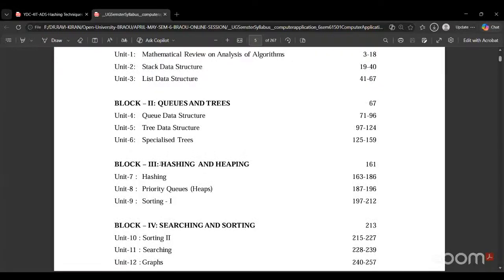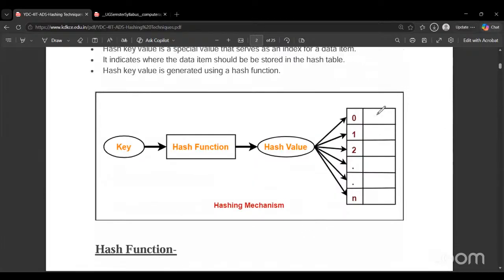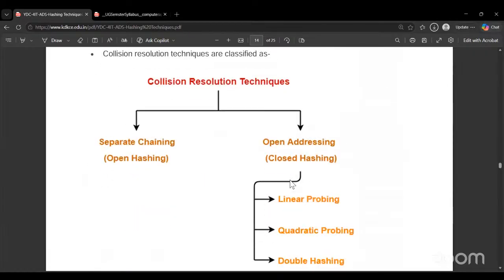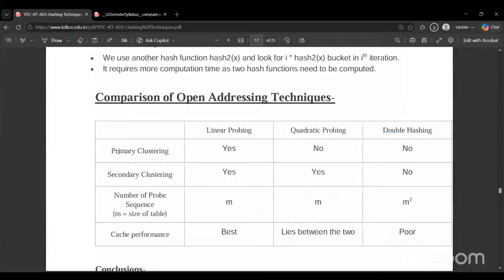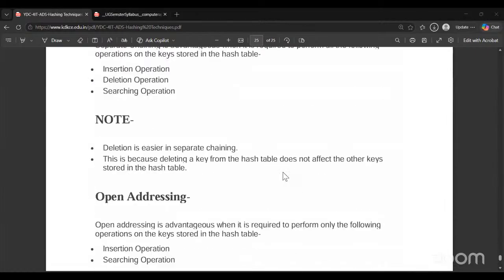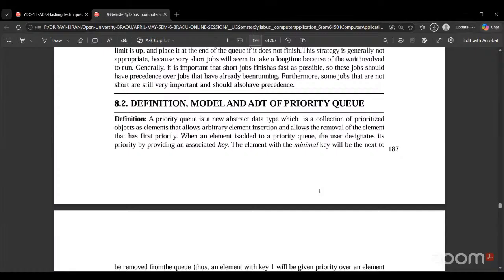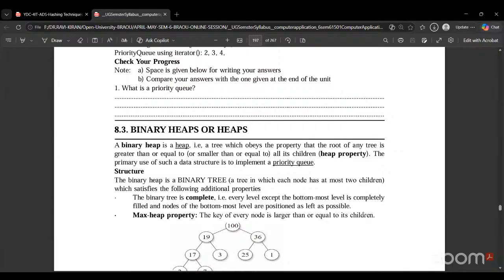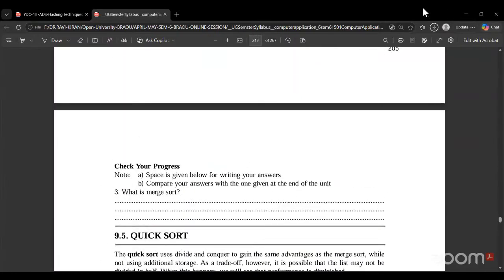COMPUTER APPLICATIONS 6th Sem (Elective-A)- E/M